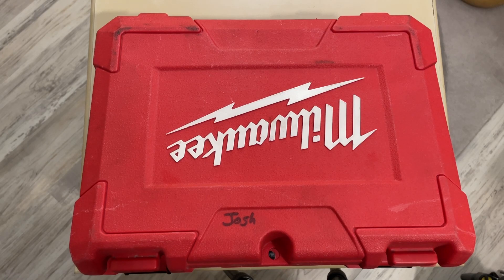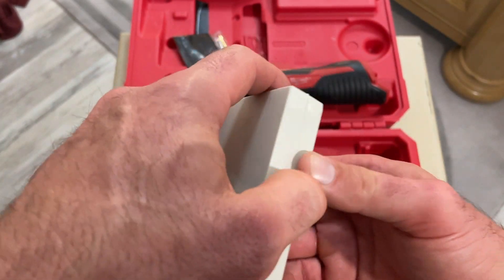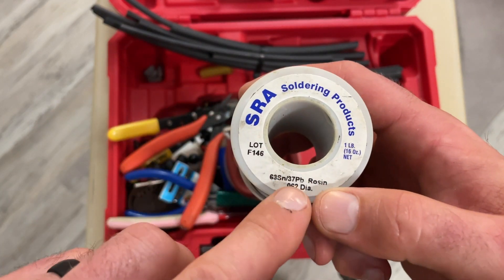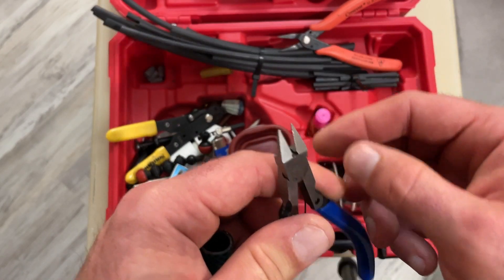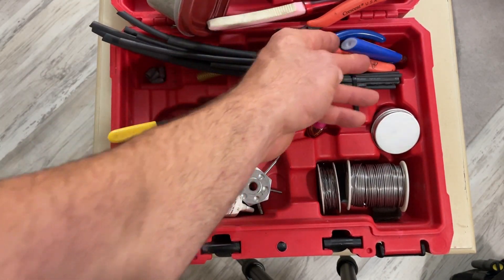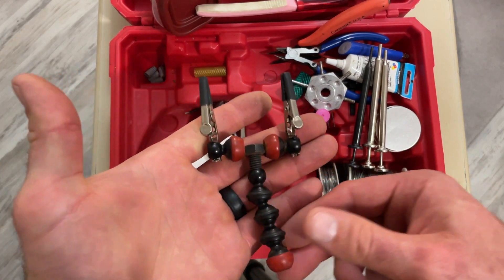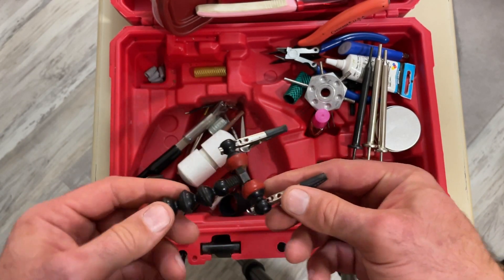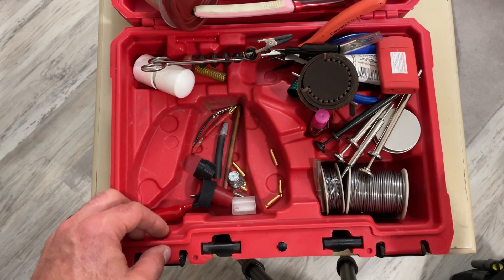Loadout6: Ultimate M12 Soldering Kit for Making Repairs in the Field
Video below shows the desolding needles in action (9:26)

Tool/Product Links From the Video
1) Desoldering Needles
2) Crescent Flush Cutter/Plier Set
Model: S2KS5NN (Search Home Depot)
3) Lisle 55000 Wire Holder Assembly

This channel makes no representations as to accuracy, completeness, currentness, suitability, or validity of any information on this channel and will not be liable for any errors, or omissions in this information or any losses, injuries, or damages arising from its display or use. All information is provided on an as-is basis. Always follow OSHA guidelines and all other safety guidelines. Never attempt to do anything unsafe or beyond your skill level. Always hire a professional if you need to.  If you violate this liability waiver, you agree to forfeit a right arm and left gonad!